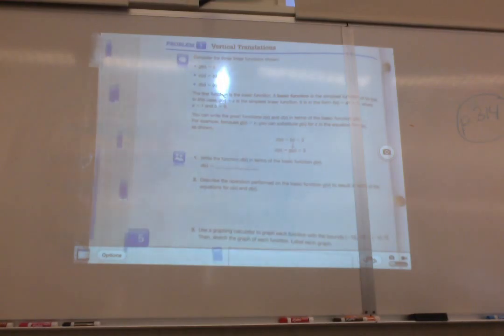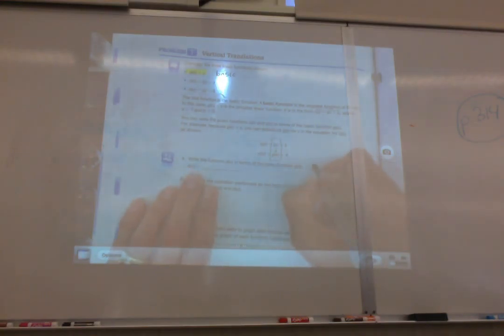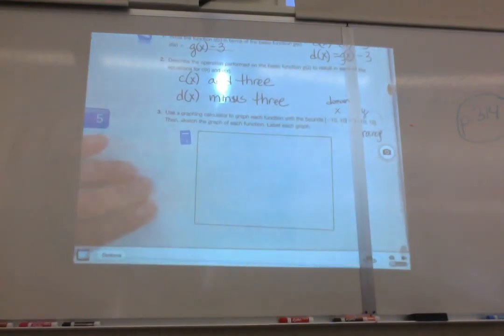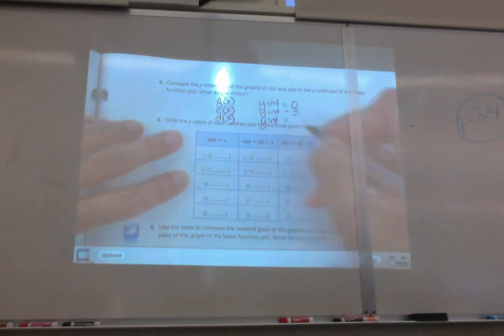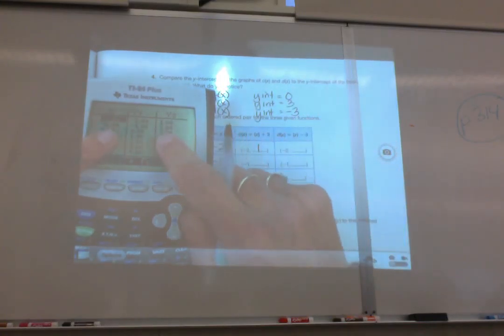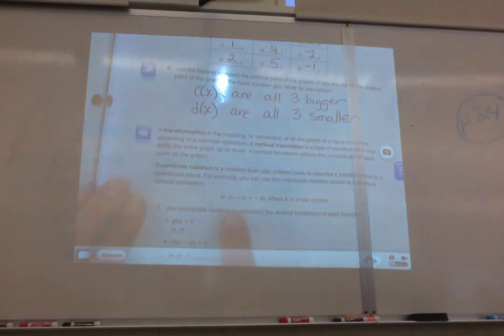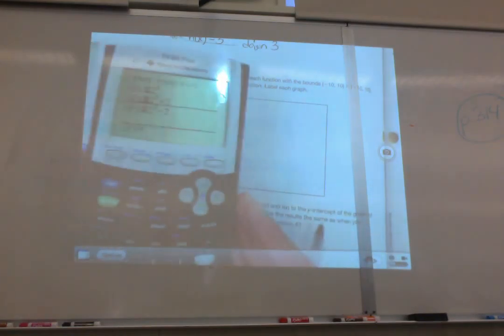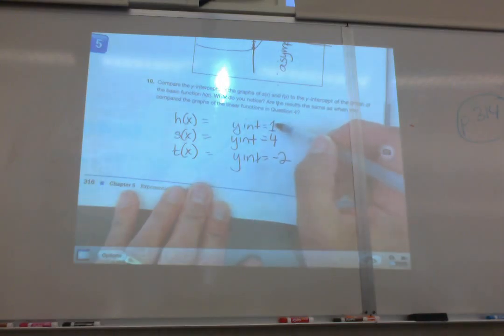November16 Part B